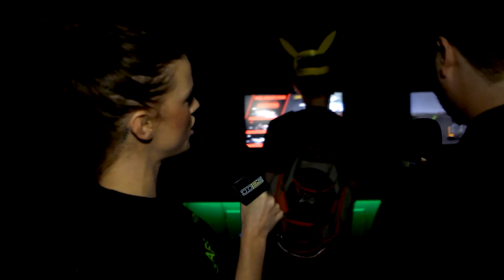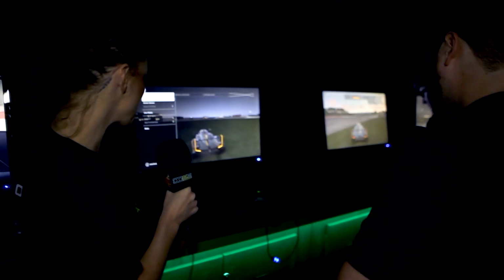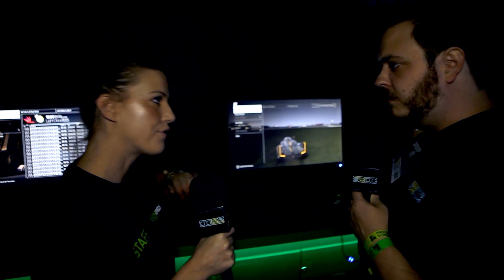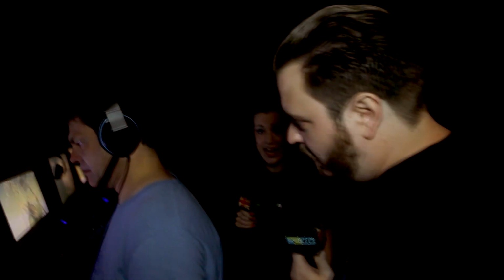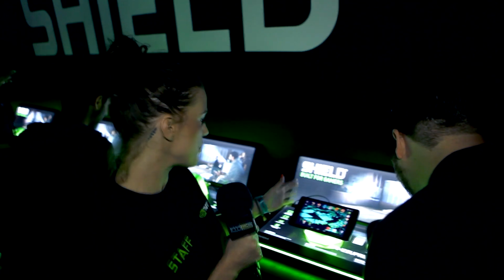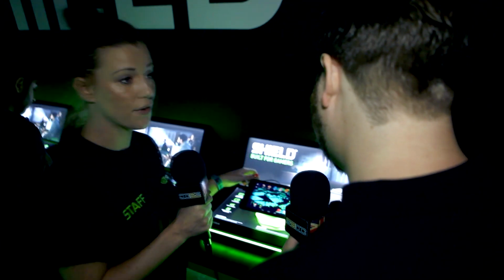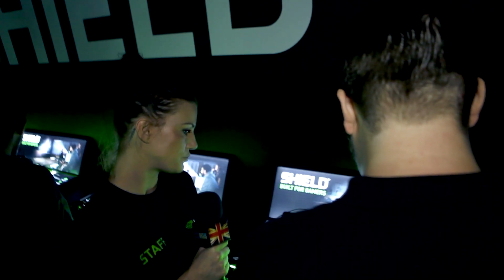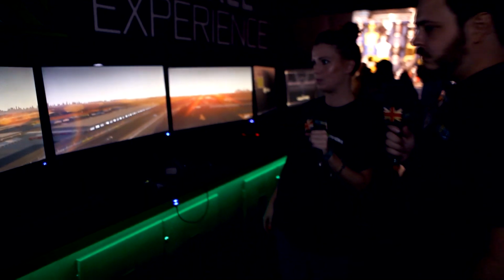NVIDIA at EGX 2014 Interviewed by Machinima.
A look at non tear monitors, the latest in new gen graphics cards. NVIDIA's latest project SHIELD. Furyprime plays with the Oculus and some serious tag team driving skills.